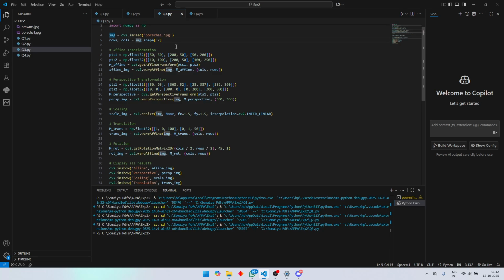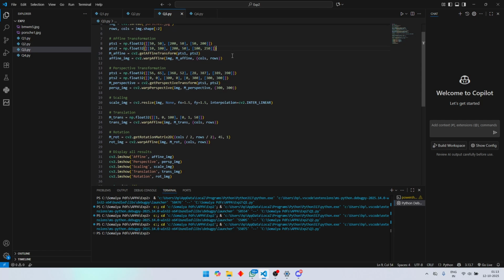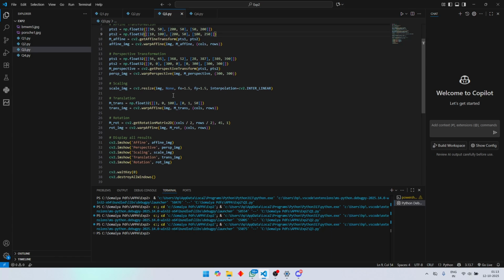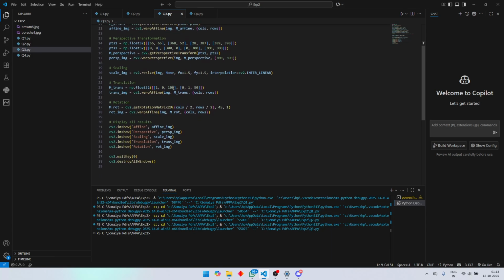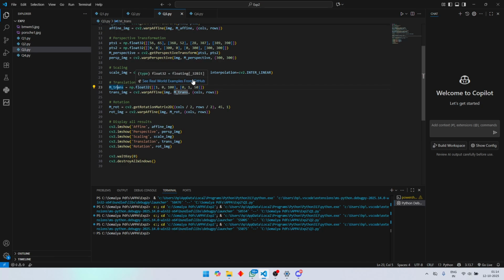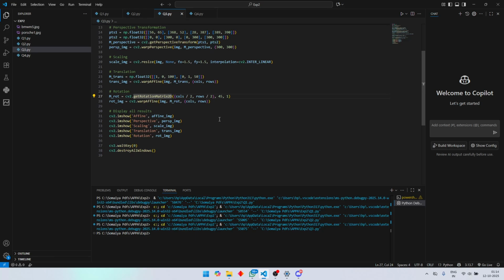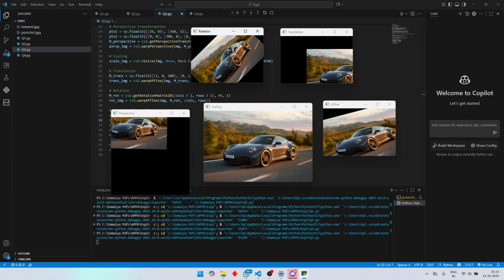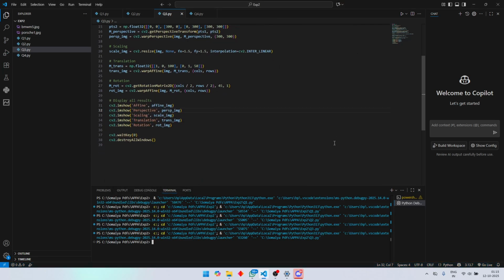Exp 2 - Write a Python Program for Geometric Transformation of Images and Image Thresholding Q.3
Write a python code for following Geometric Transformation in OpenCV
• Affine transformation
• Perspective Transformation
• Scaling
• Translation
• Rotation